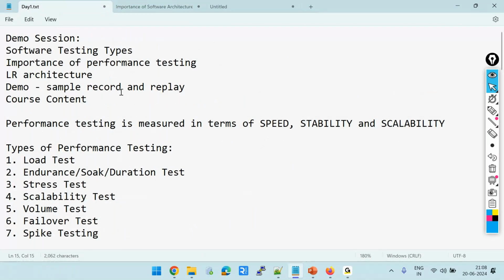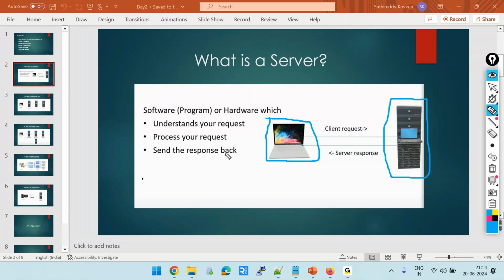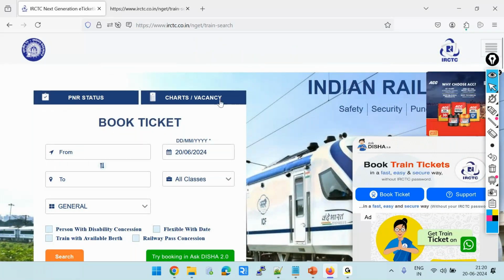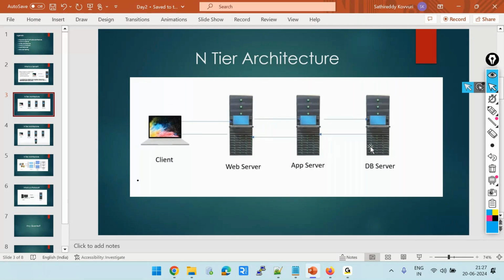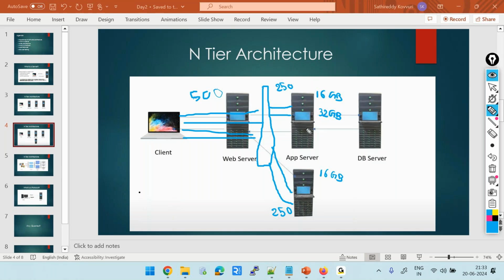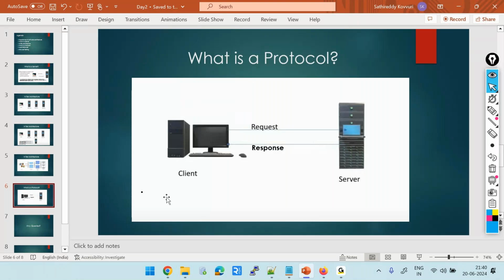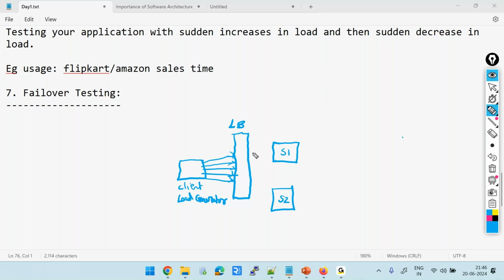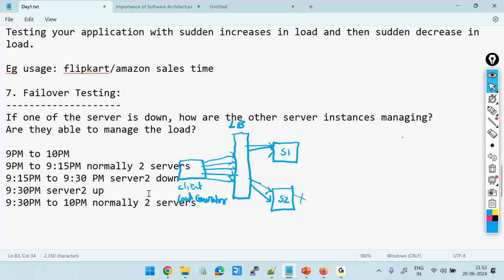Performance Testing and LoadRunner: Day 2 on 20th June 2024.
Performance Testing and LoadRunner: Complete Training Course with AppDynamics & LRE Day 2 On 20th June 2024.

2) Cloud Performance Engineering in DevOps - Core to Master Level

9) SAPGUI protocol - Performance Testing for SAP applications Using LoadRunner

19)Automated Performance : End user experience , Monitoring and Jenkins Pipeline execution – Crash Course

28)Winning New Performance Testing Clients and Presenting Performance Test Proposals

29)Crash Course On Performance Monitoring – End User Experience of Web and Mobile Apps